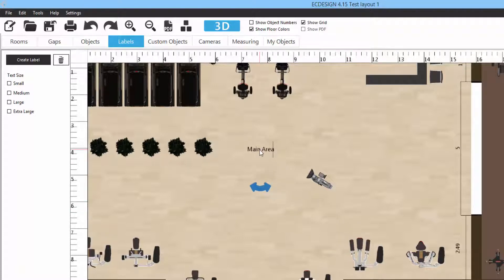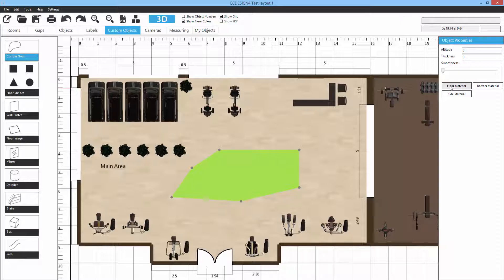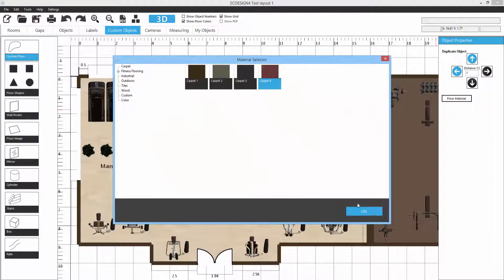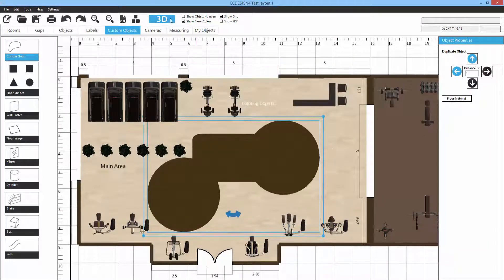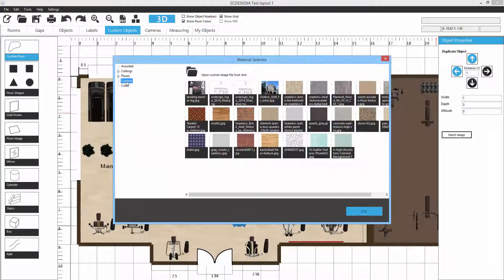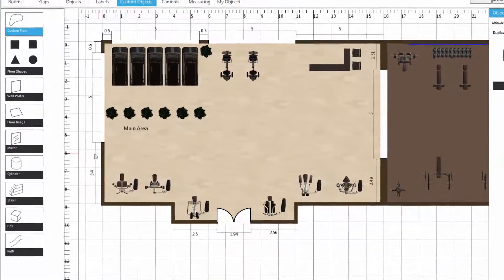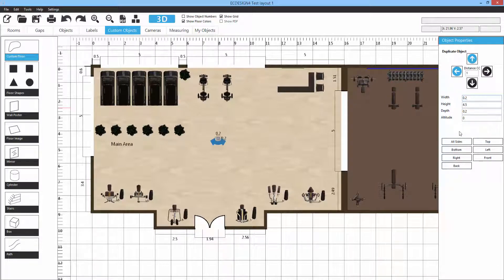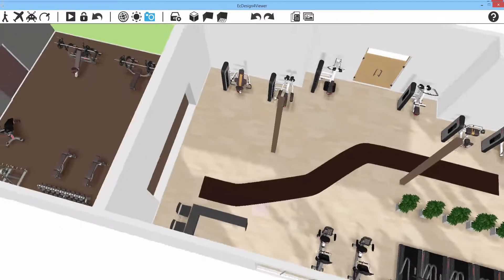Ecdesign 4.15 - lesson 3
Notes
1. How to add text labels - time 0:00
2. How to use Custom Objects - time 1:09